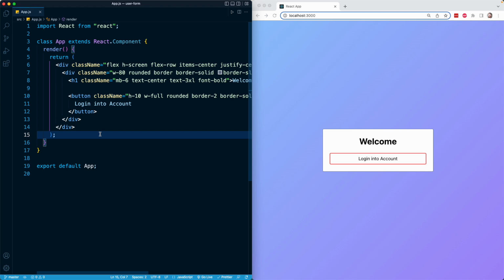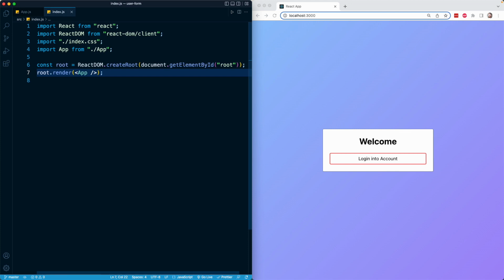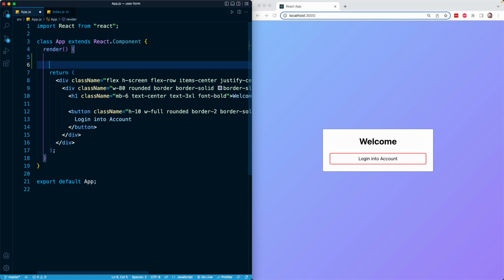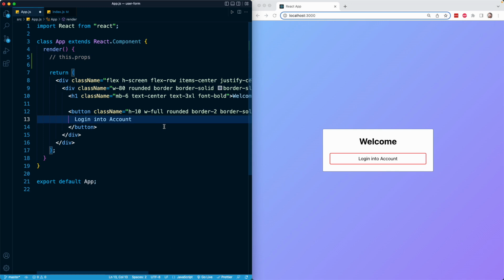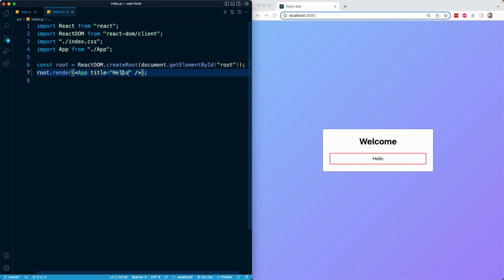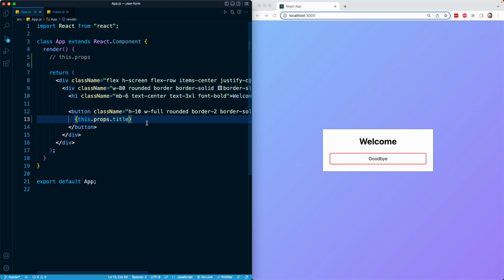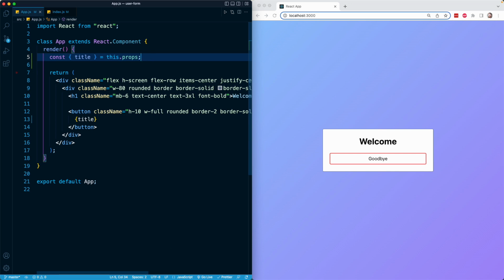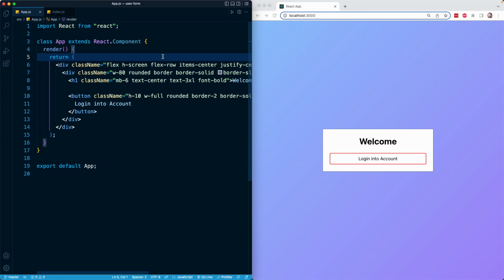React Masterclass #111 - Props in Class Components